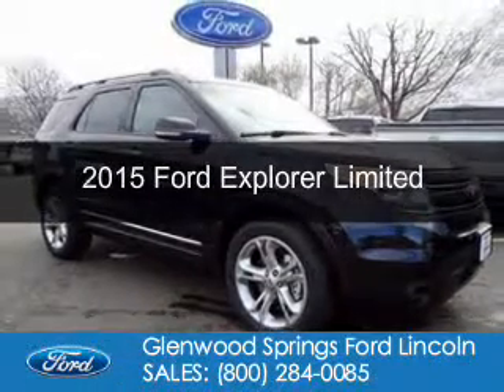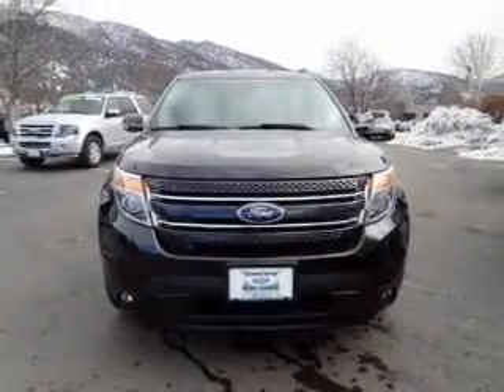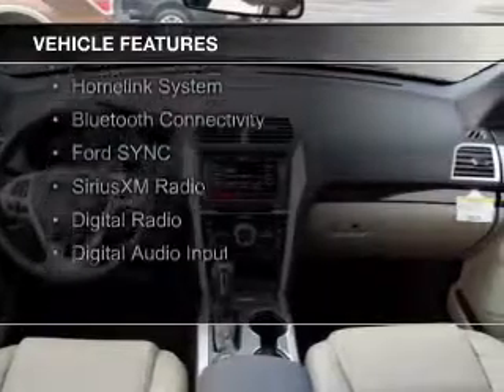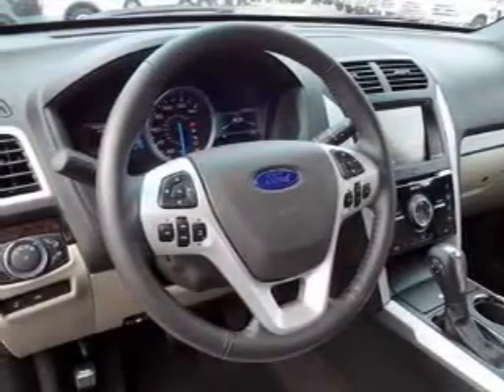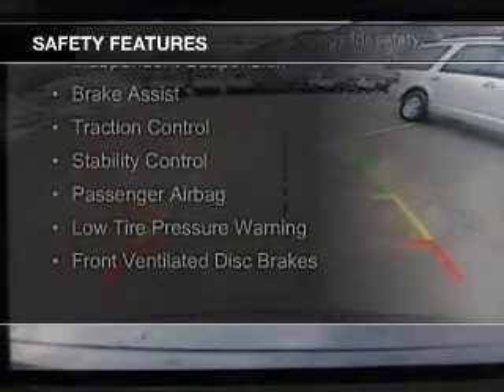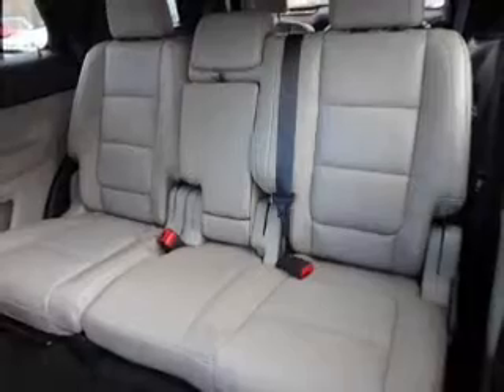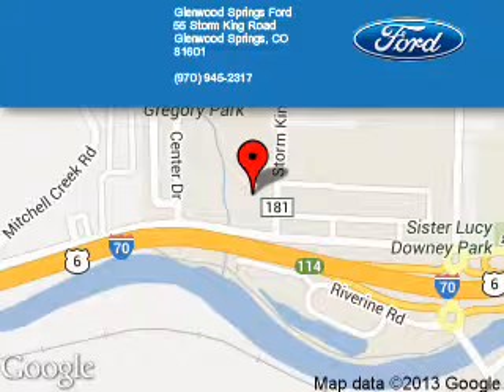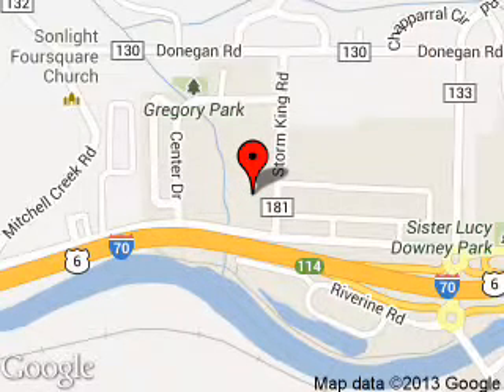2015 Ford Explorer - Glenwood Springs CO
Phone:
Year: 2015
Make: Ford
Model: Explorer
Trim: Limited
Engine: 3.5 liter 6 cylinder 24 valve
Transmission: 6-Speed Automatic
Color: Black
Mileage: 15
Address:
55 Storm King Road